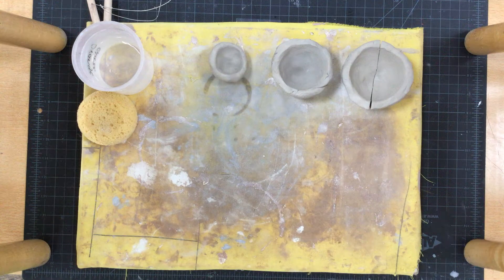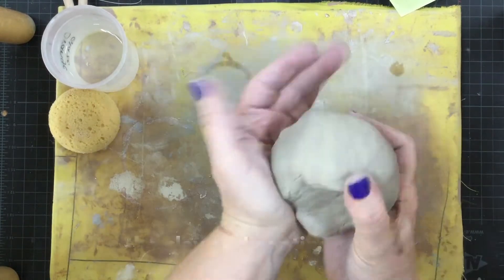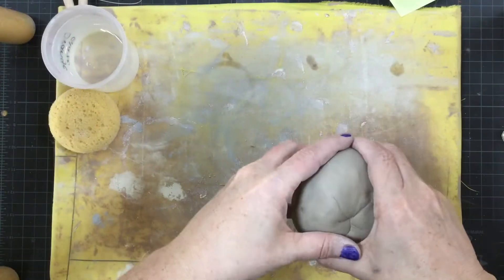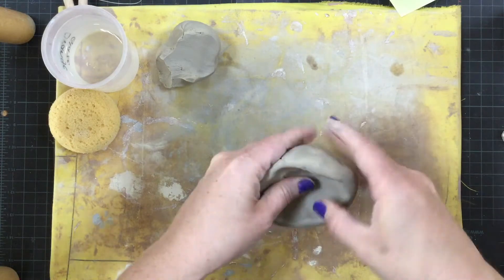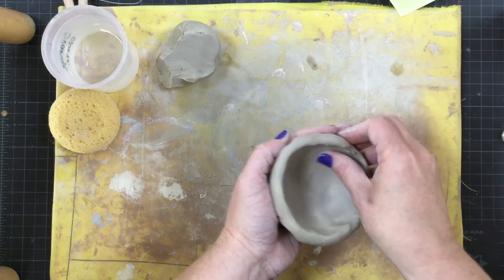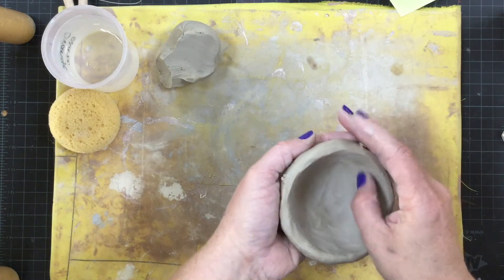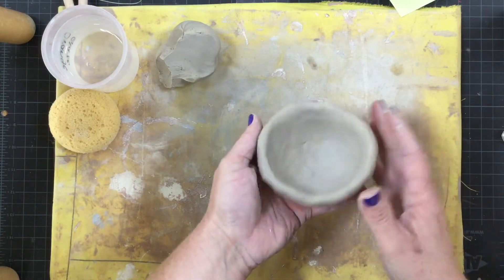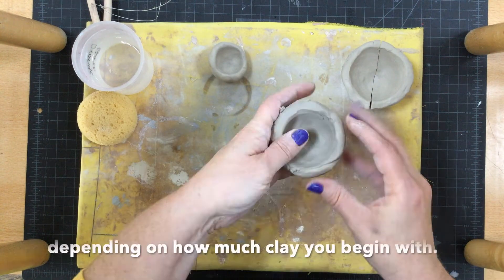Pinch Pots | Ceramics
This video demonstrates how to make pinch pots.  A pinch pot is a simple handmade piece of pottery.